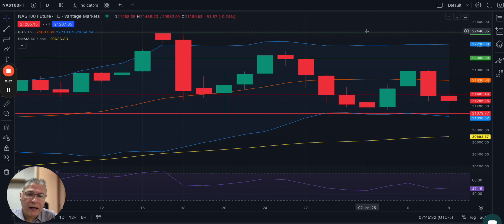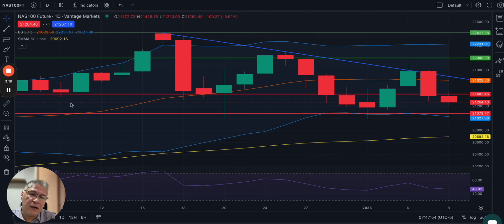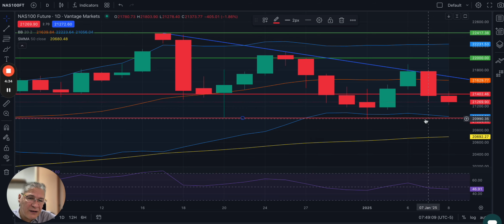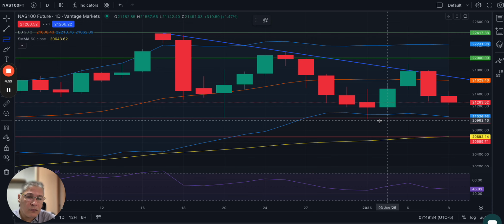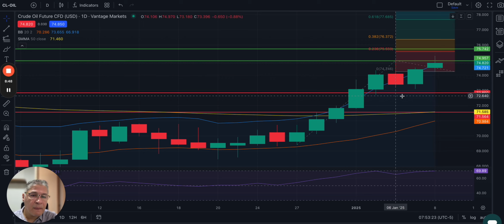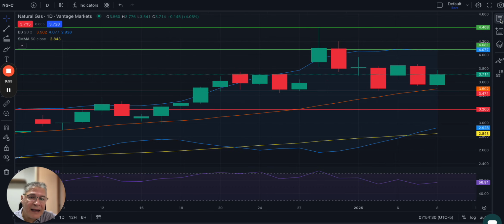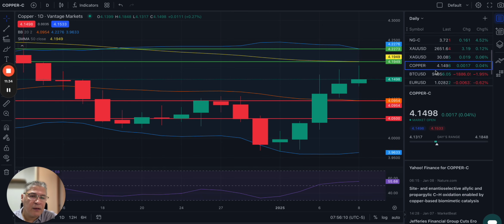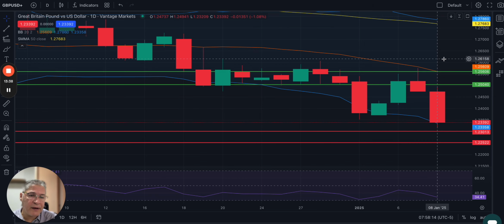08/01/2025| Market Analysis | Pre-Market